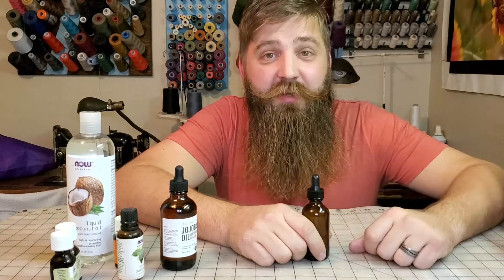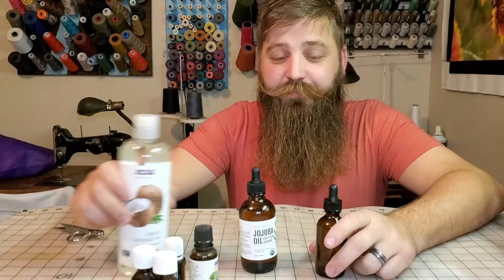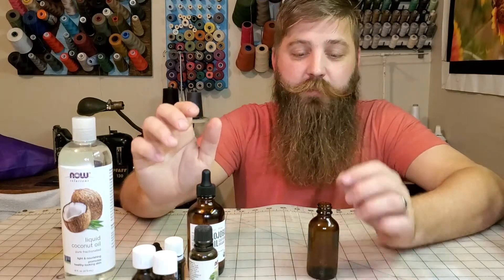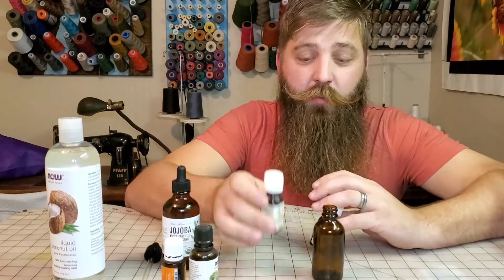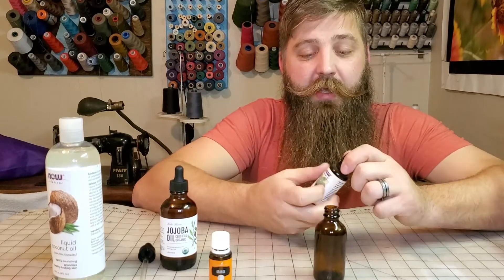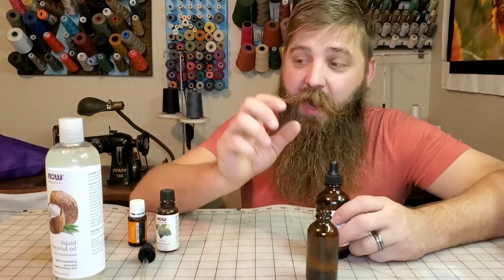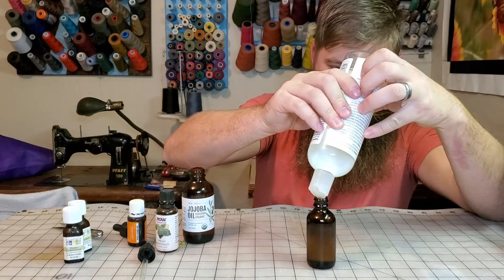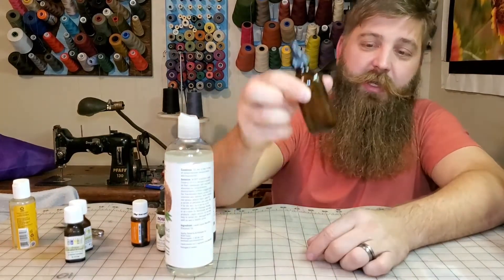How to make Beard oil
learn how I make my beard oil.

This would make a great Christmas gift for the guy in your life.